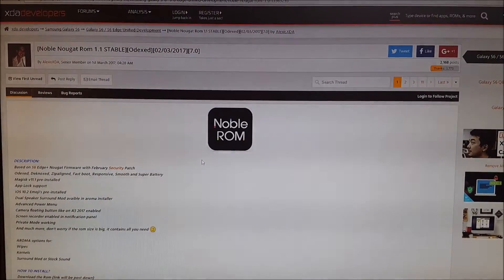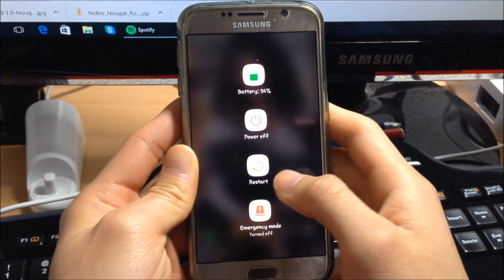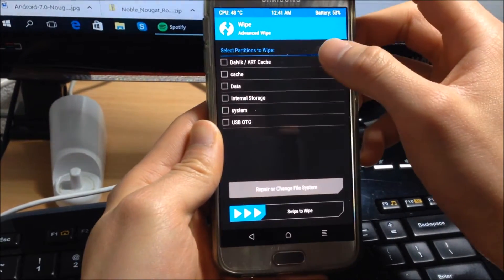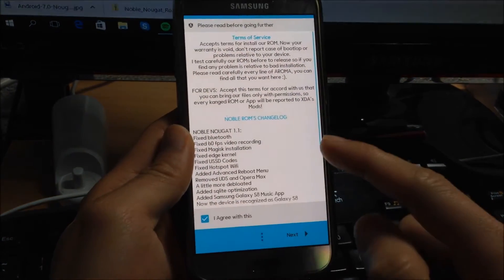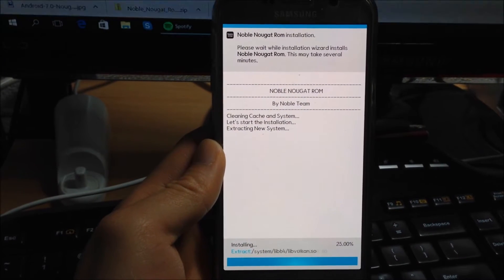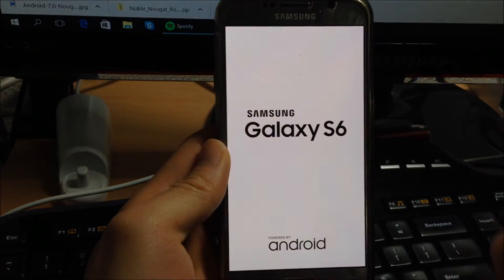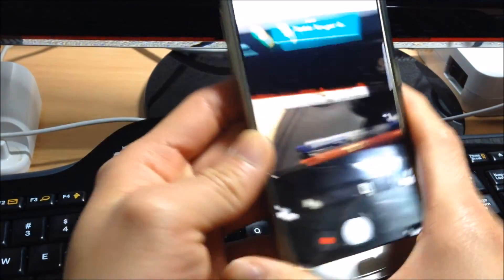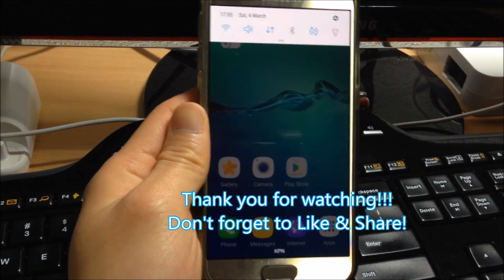Noble Nougat Rom 1.1 'odexed' for samsung galaxy s6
As some of you requested, here's a quick overview of the installation of the noble nougat rom 1.1 for the samsung galaxy s6.

A shout out to AlexisXDA for making it possible!